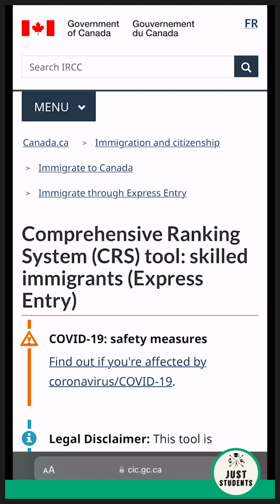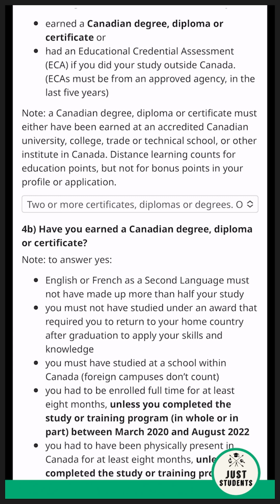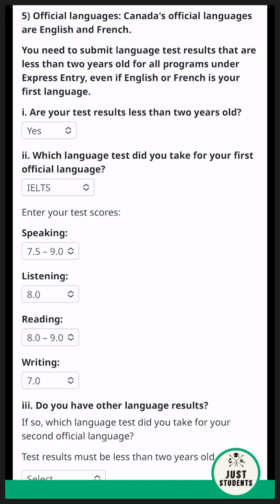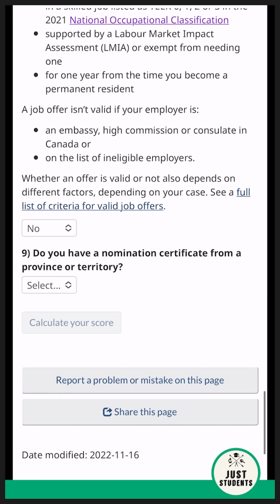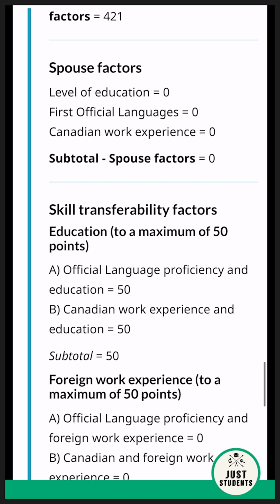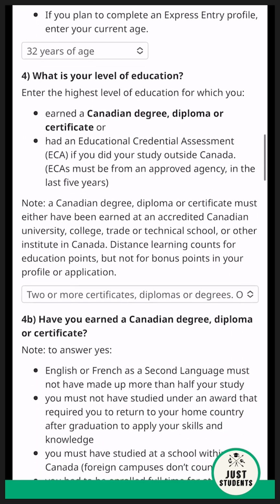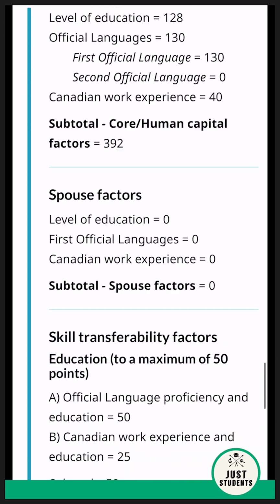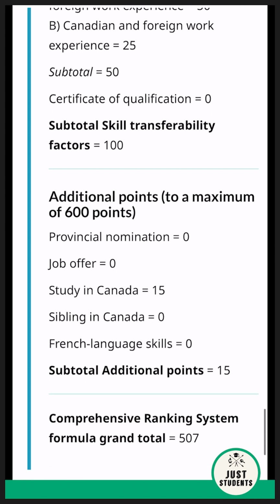How To Calculate Your CRS Score Easily For PR 🇨🇦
The CRS is a points-based system that's used to assess and score your profile and rank it in the Express Entry pool for Canadian PR. In this video, we'll show you an easy step-by-step guide to calculating your score.